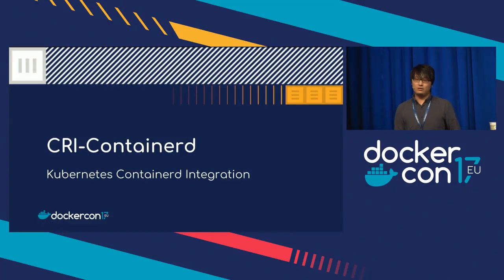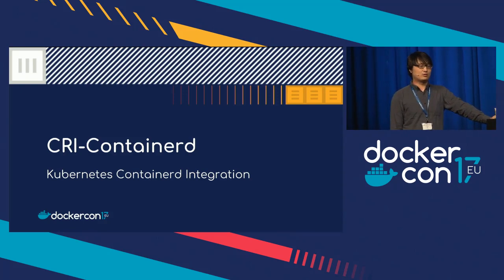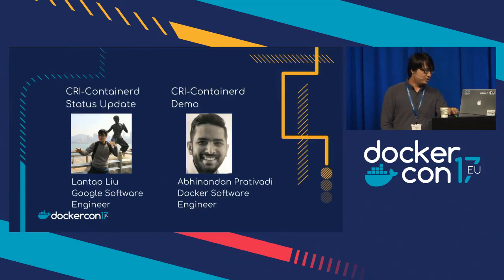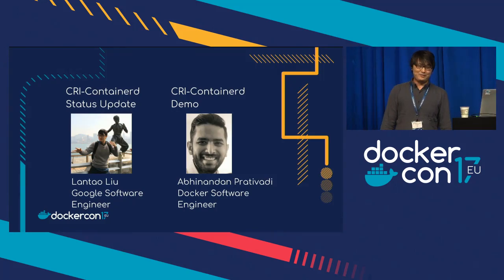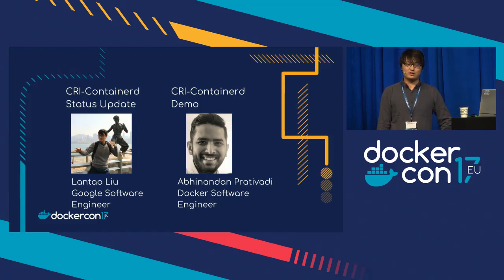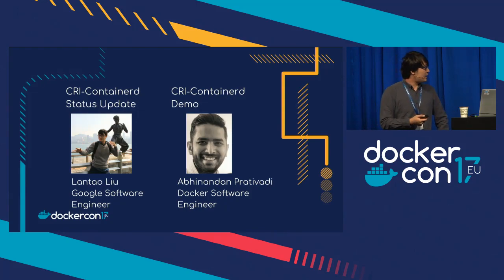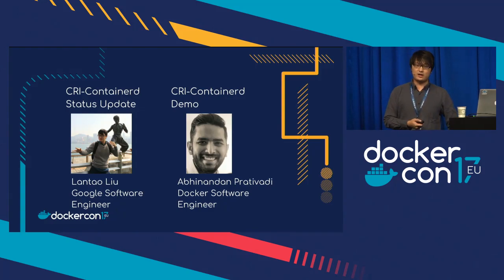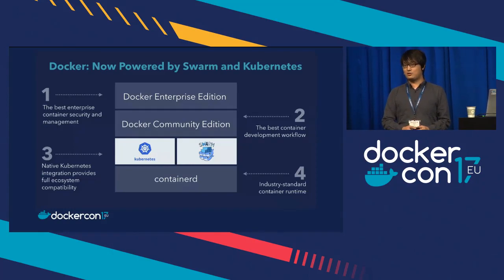DockerCon EU Moby Summit: containerd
containerd 1.0 & roadmap by Stephen (Docker) & Phil (IBM) - 20m
containerd & CRI integration by Abhi Bayankaram (Docker) and Liu Lantao (Google)